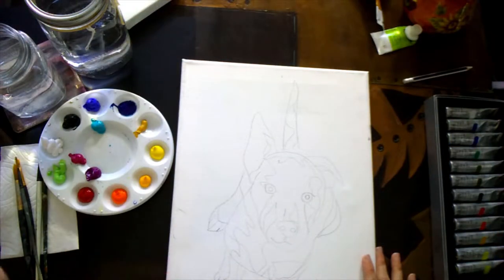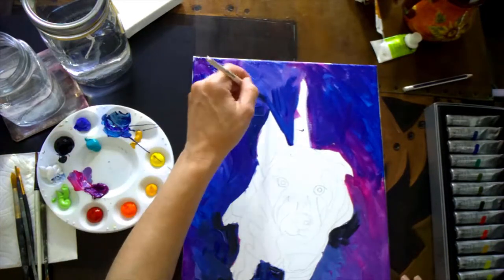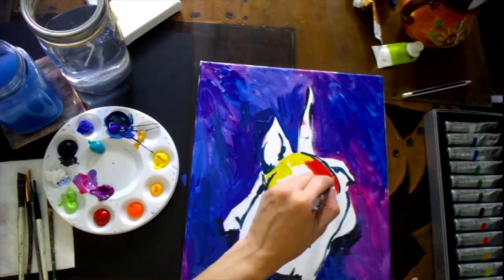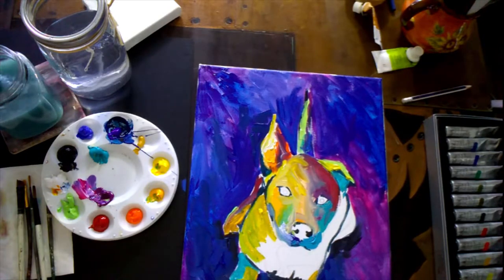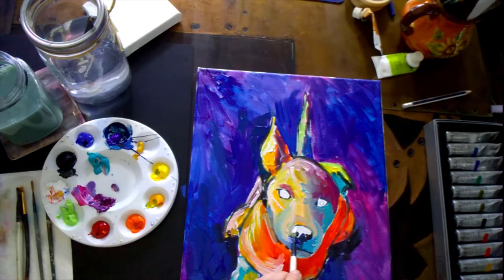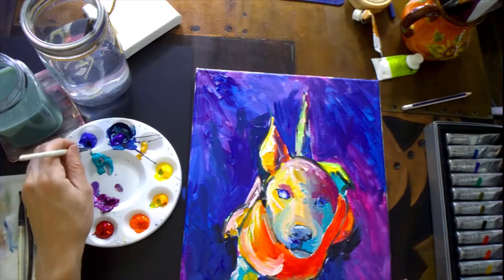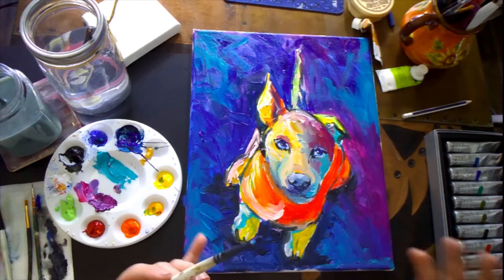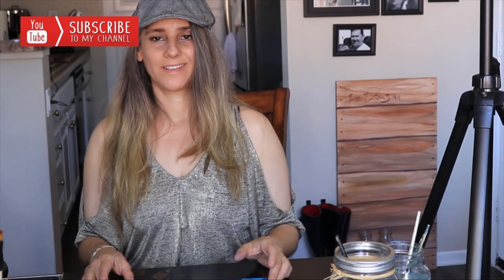How to paint and have fun - Dog in colors portrait- D A Damson. The Impressionist style of painting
Tutorial step by step on Painting with Acrylics

Love these small sets. Easy to transport

Gell Medium – For more playtime with your acrylics and oil paint look.

Acrylics Paper

colors I used:

Titanium White
Lemon Yellow
Azo Yellow
Yellow Ocher
Naphthol Red Crimson
Mars Black
Raw Umber
Aqua Green
Hooker’s Green
Primary Red
Phthalo Blue
Cobalt Blue